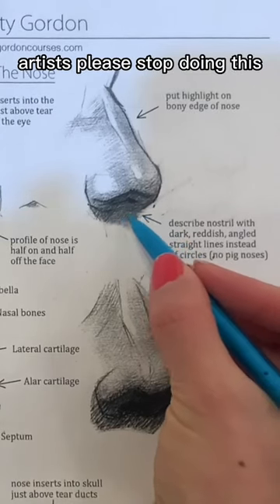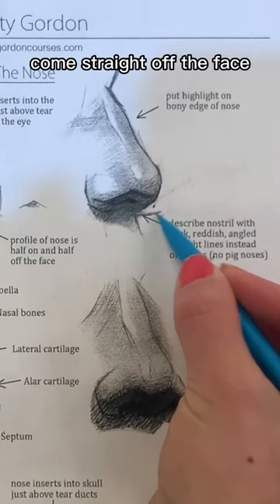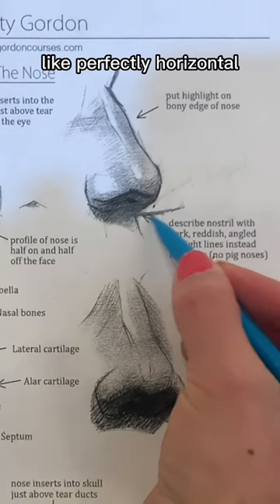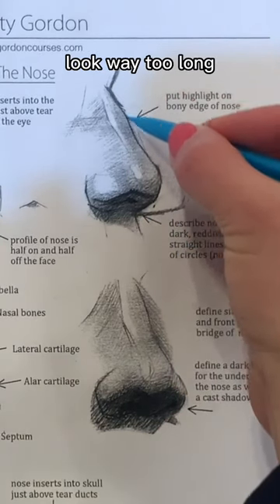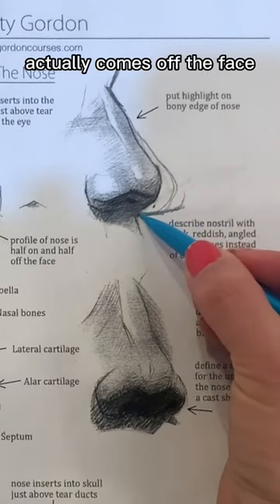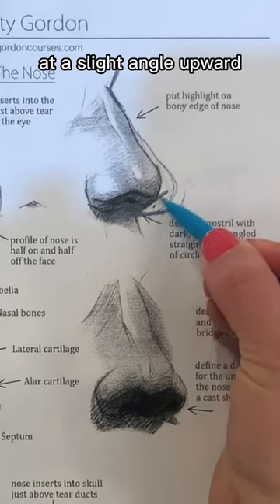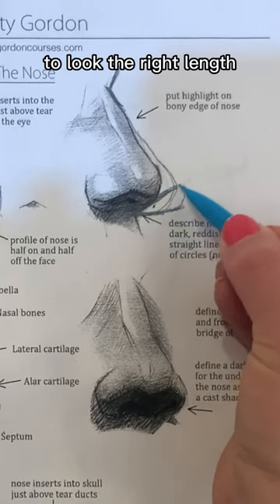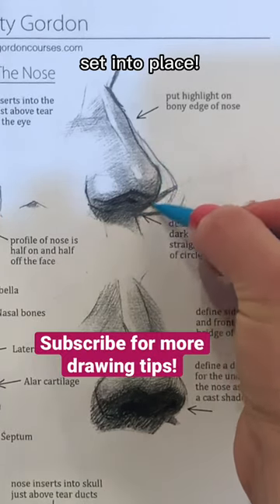Artists! Stop Doing This! Common Mistake When Drawing the Nose